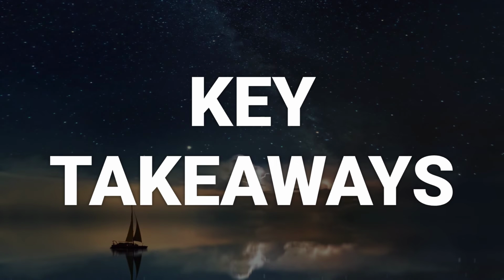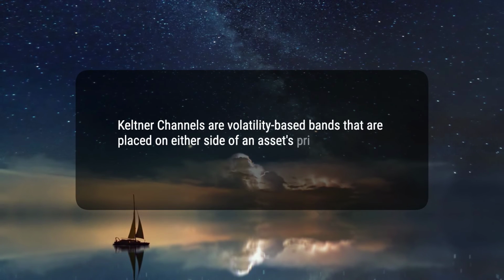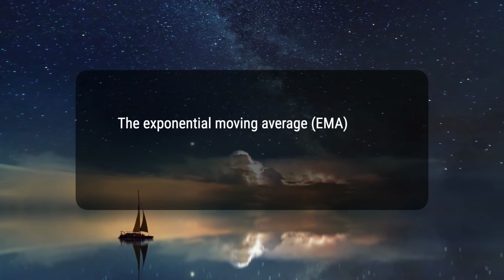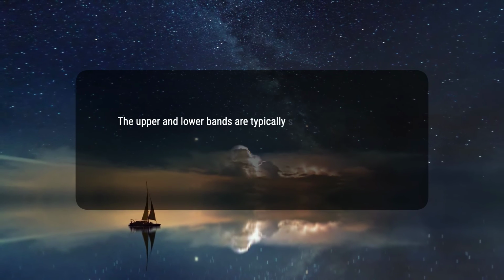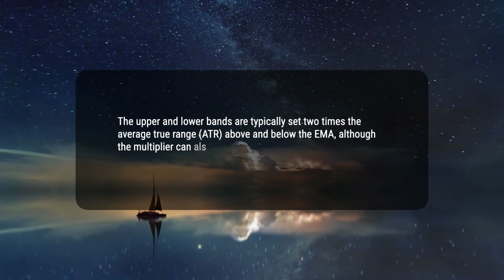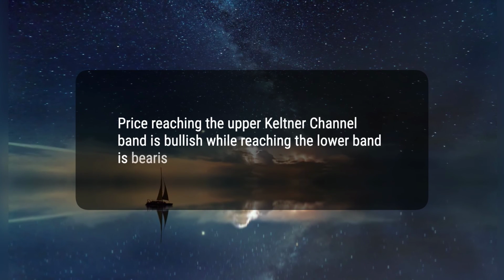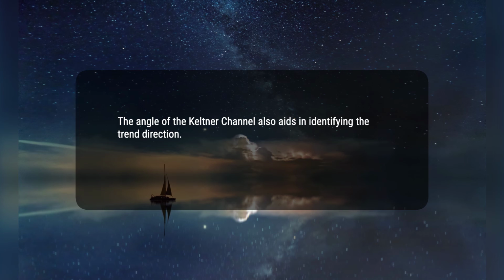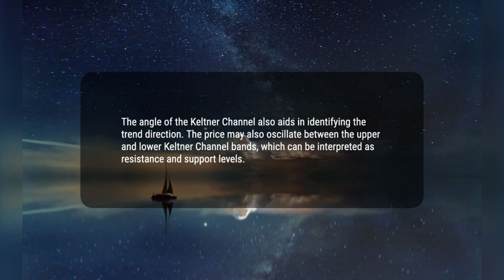Keltner Channel: Definition, How It Works, and How to Use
Keltner Channels, a volatility-based technical indicator, are used to determine the direction of a trend. The channels use the average-true range (ATR) or volatility, with breaks above or below the top and bottom barriers signaling a continuation. They are composed of three lines - the middle line is an exponential moving average (EMA), with additional lines placed above and below it. The settings used in Keltner Channels significantly impact how they are used. The upper band is typically set at EMA + 2 * ATR and the lower band at EMA - 2 * ATR. Price reaching the upper band is bullish, and reaching the lower band is bearish. The angle of the Keltner Channel aids in identifying trend direction, and the price may oscillate between the upper and lower Keltner Channel bands.
b3f2